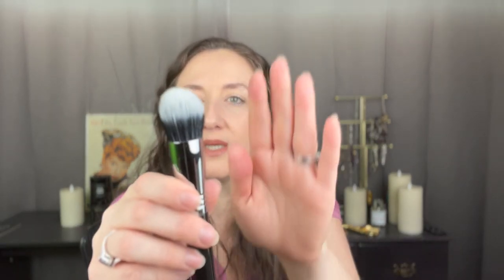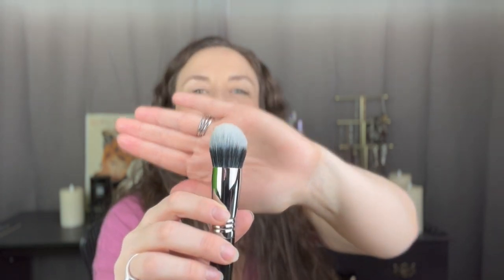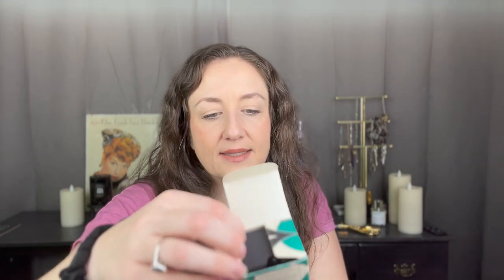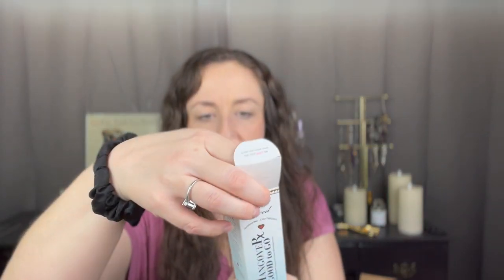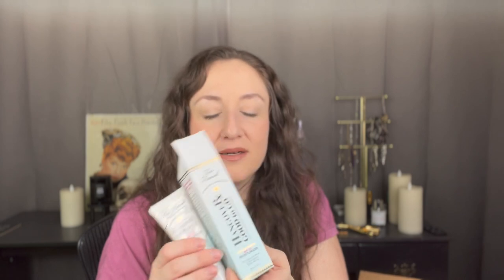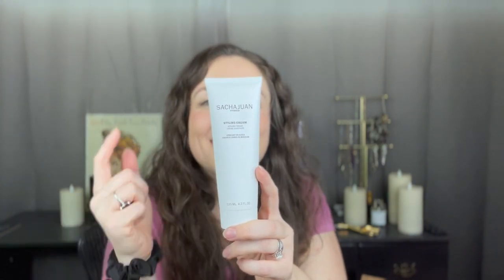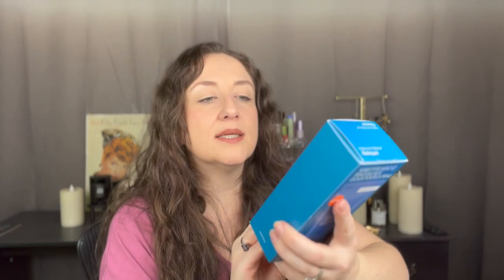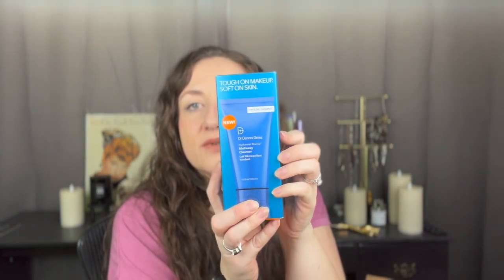FabFitFun Winter 2021 Edit Sale Unboxing | KATE KOSLOV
WHAT I GOT AND WHAT I PAID FOR IT:
Dr. Dennis Gross Hyaluronic Marine™ Meltaway Cleanser $5.99
LXMI 33 Face Oil $14.99
Too Faced Hangover Good to Go Skin Protecting SPF 25 Moisturizer $4.99
Sigma Air Domed Buffer Brush $12.99
Sachajuan Styling Cream $3.99
Serumkind Black Blossom Hand Serum $3.99
Subtotal: $46.94
Tax*: $3.62
Credit Redeemed: $0.00